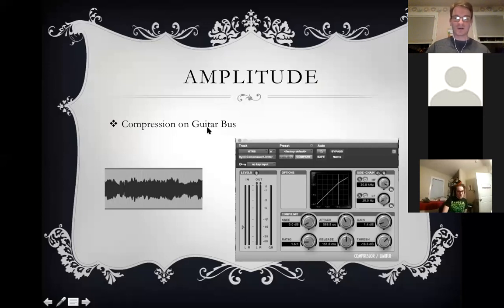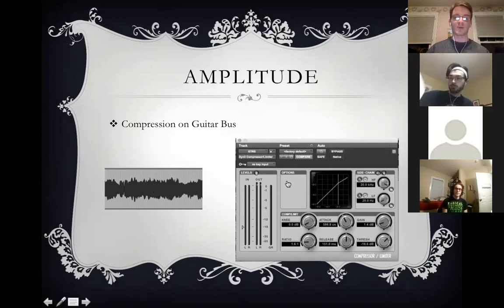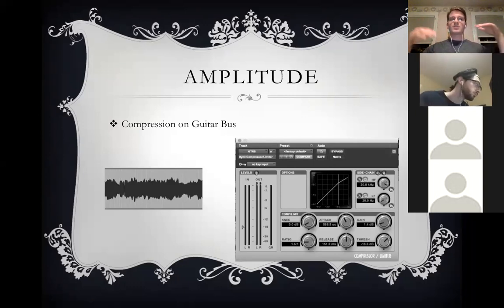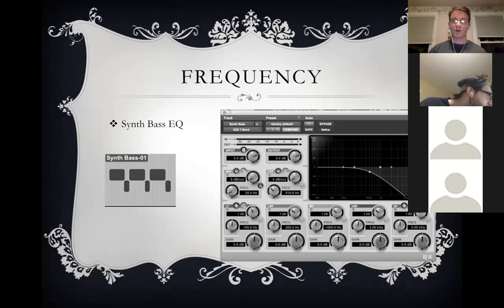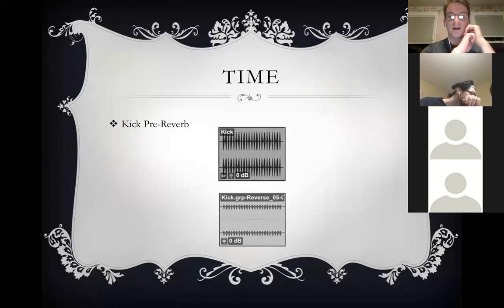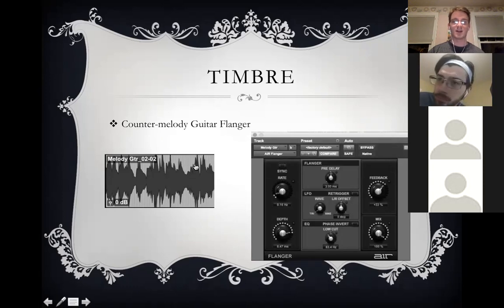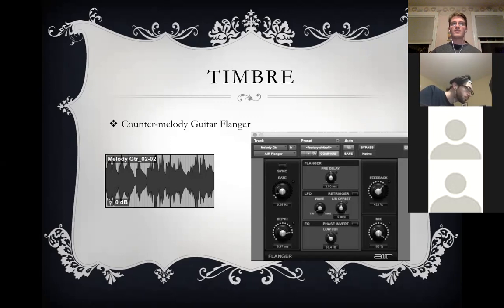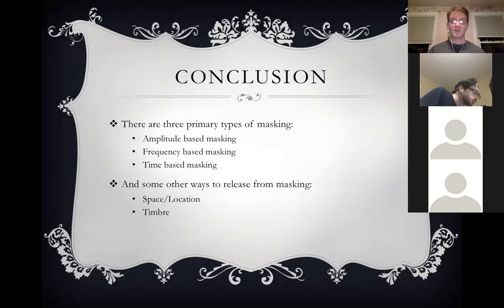Mixing and Masking - Part 2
Zoom presentation on the phenomenon of audio masking in a mixing context.

The research in this video was conducted as part of a directed study led by Professor Alexander Case at the University of Massachusetts Lowell.

Filmed on April 23, 2021